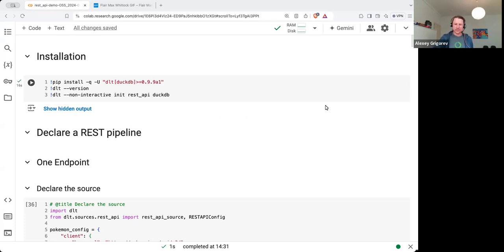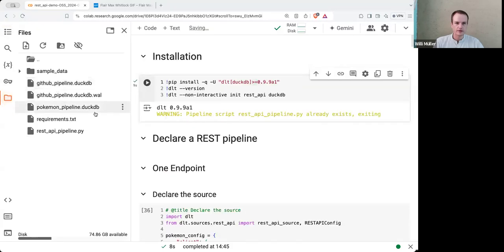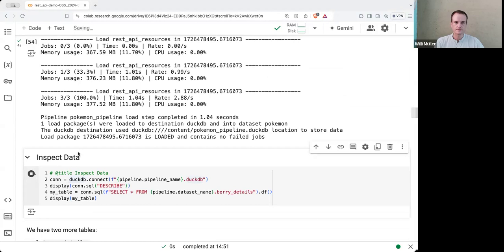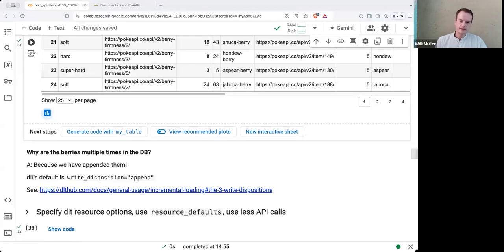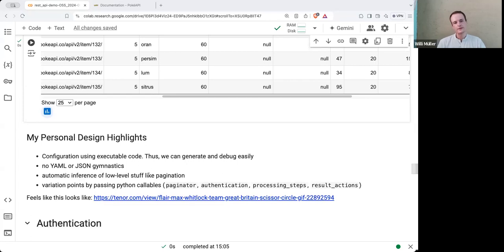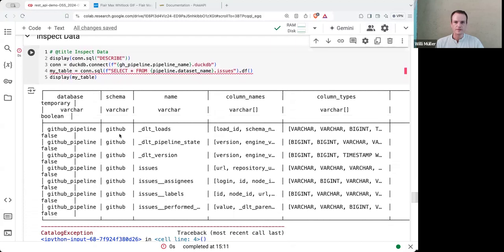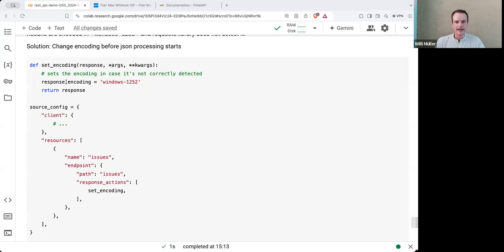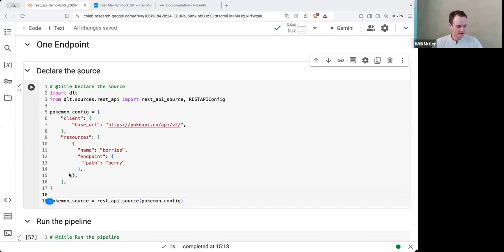Open-Source Spotlight - dlt.sources.rest_api - Willi Müller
00:00 Intro and a Few Words About Willi
00:40 How the dlt REST API Source Was Born
02:00 Unexpected Places Where the REST API Source Is Used
02:57 Developers and Designers of the REST API Source
04:42 Installing the REST API Source (use dlt v1.0 while watching this video)
05:50 Declare a Simple REST Pipeline
09:00 Load From Multiple Endpoints
12:04 Advanced Features: Transform Before Loading
14:04 Optimizations and Write Disposition
18:31 My Personal Design Highlights
20:51 Authentication: Pre-configured and Custom Auth
23:13 Query Parameters & Incremental Loading
26:33 Professional Usage
27:12 Stories From the Field Demonstrating the Versatility of the REST API Source
32:42 Demo Showcasing dlt
33:07 Advice: Get Inspired by Problems in the Field